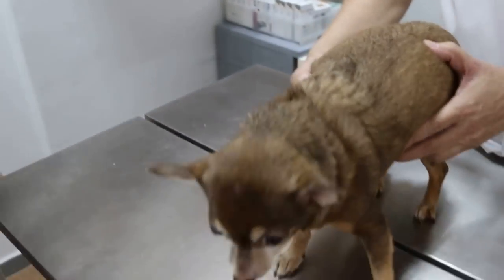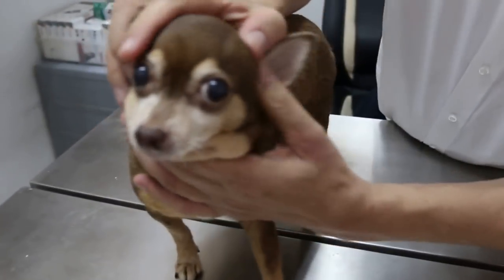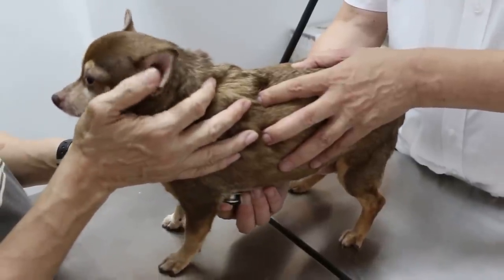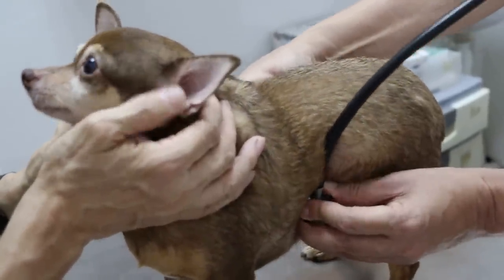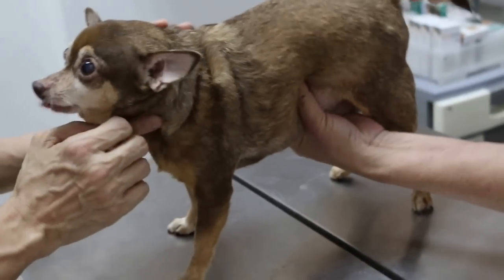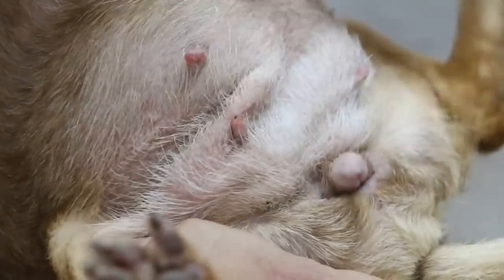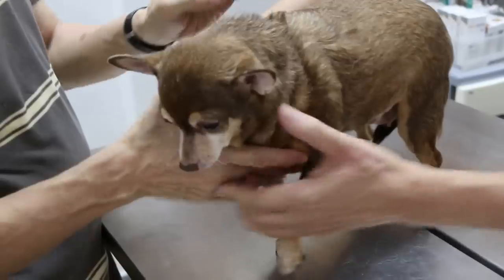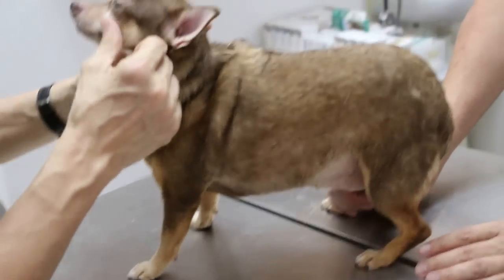An 11-year-old female Chihuahua has runny nose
The old Chihuahua is restless, not eating and drinking and trembling. She has runny nose but is active.  She had heat 2 months ago and now has false pregnancy with swollen mammary tissues and blood-like discharge. Some pain in the left chest during auscultation.  No pyometra as abdominal palpation of uterus did not show any swelling.

 The diagnosis is false pregnancy which affected her appetite. Pyometra is likely and a blood test is taken. .